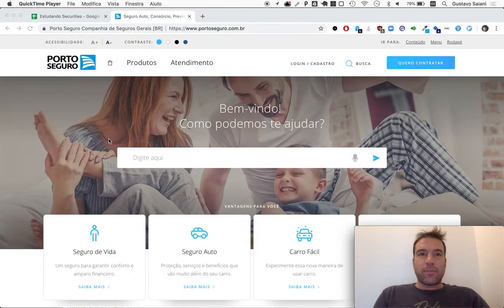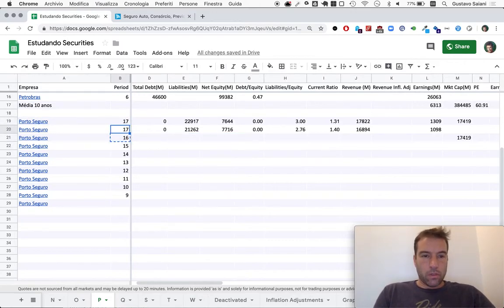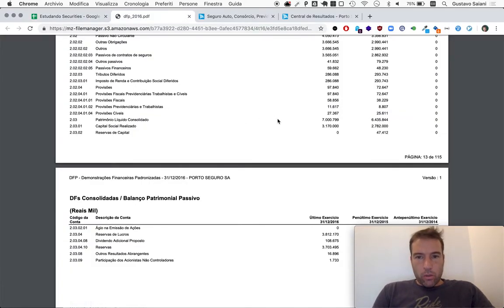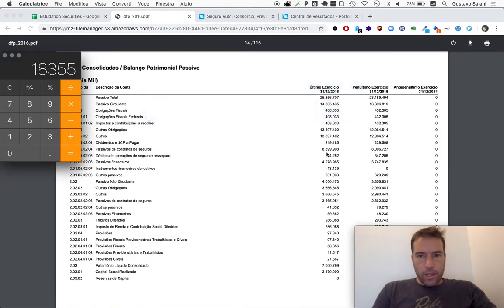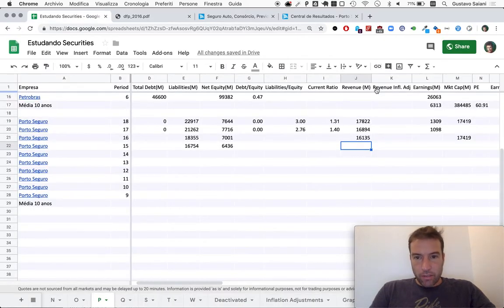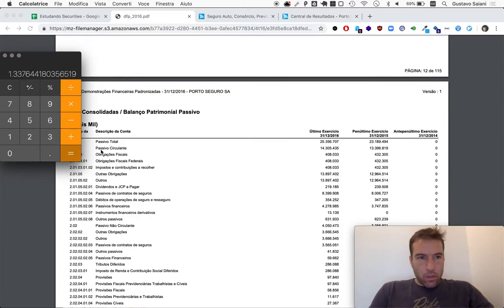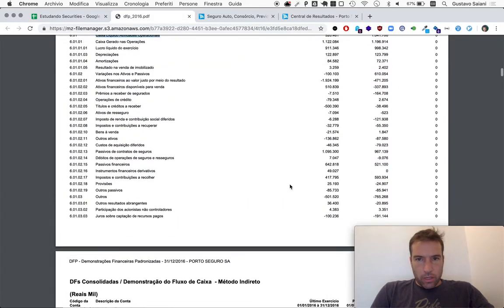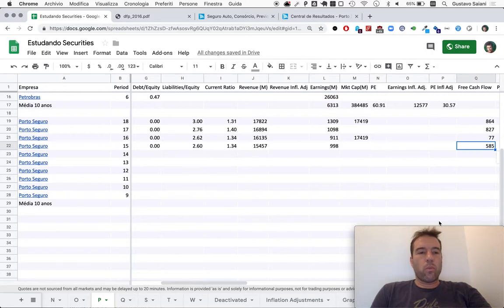Naive Investor, Episode 463: Porto Seguro (PSSA3) 2015-2016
In this episode, we look at Porto Seguro’s (symbol: PSSA3) numbers from 2015 and 2016.